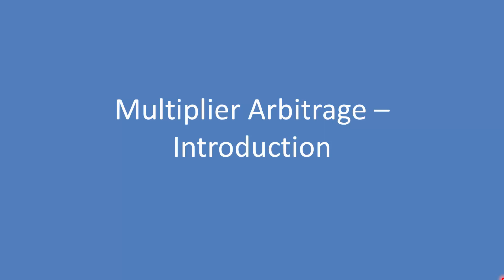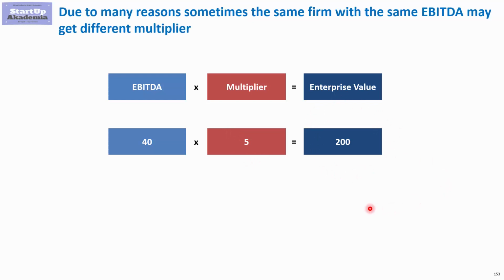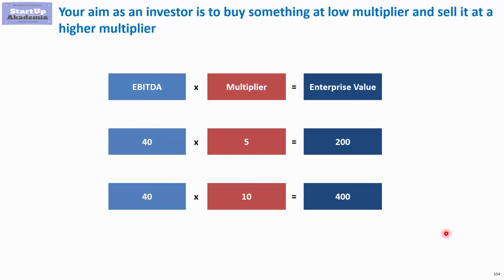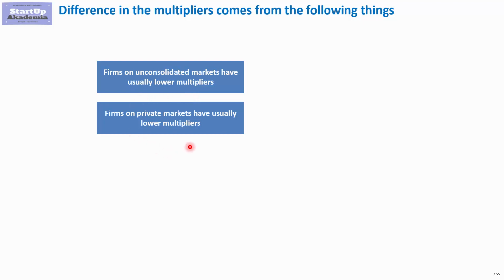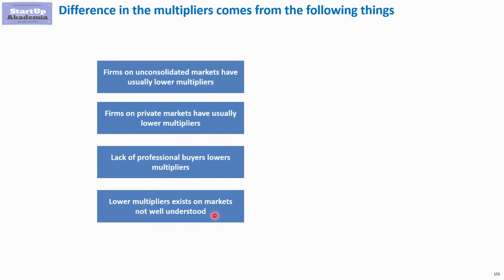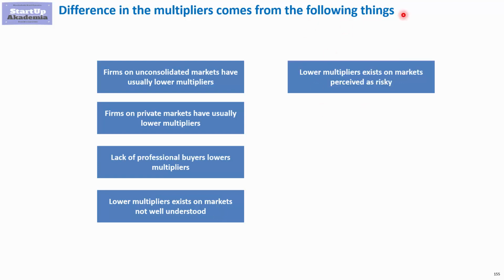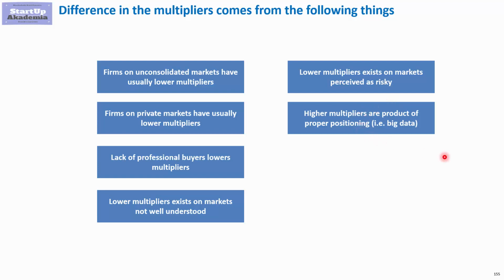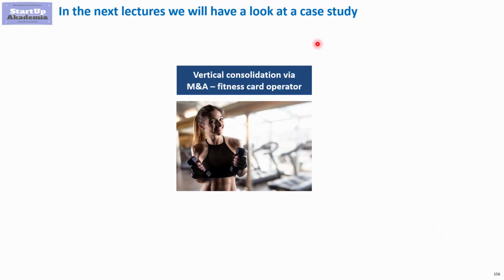What is Multiplier Arbitrage and how PE funds make money on that?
We will briefly discuss M&A Multiplier Arbitrage.  This movie is a part of my online course: M&A for Management Consultants & Business Analysts